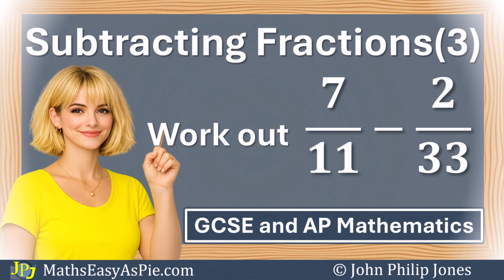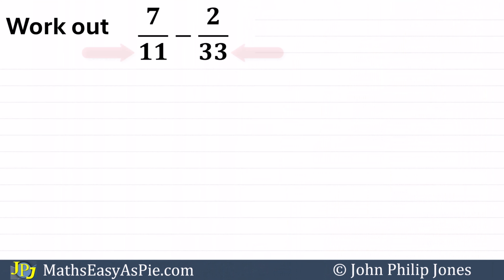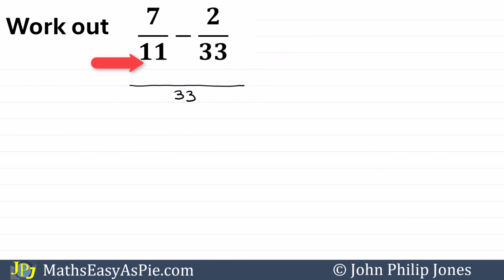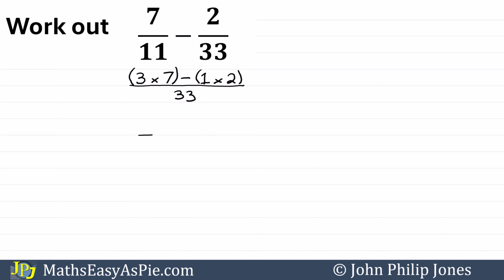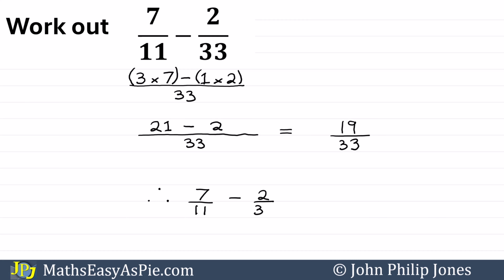GCSE Fraction Subtraction: 7/11 − 2/33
Learn how to subtract fractions quickly and confidently by finding a common denominator and simplifying step by step. In this GCSE‑friendly walkthrough, we break down the method clearly so you can see exactly how 7/11 and 2/33 fit together, how to align the denominators. Perfect for revision, homework support, or brushing up on essential fraction skills.